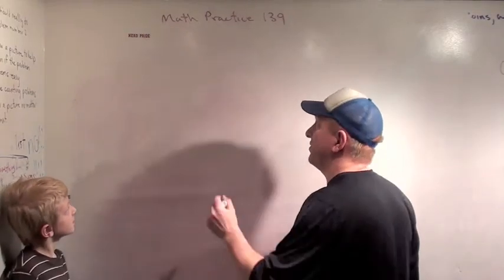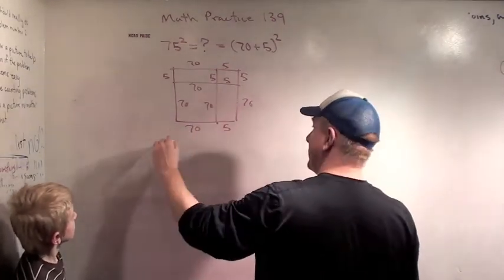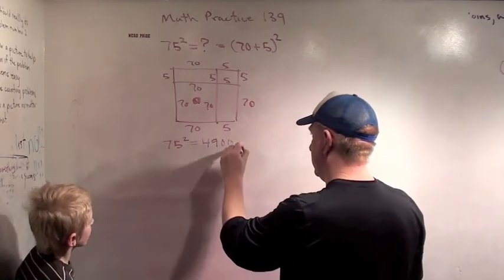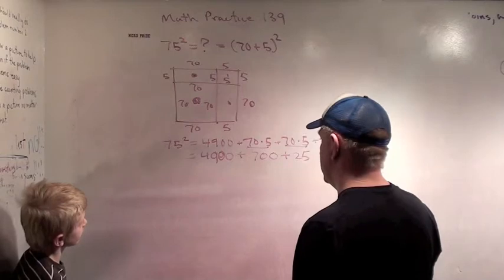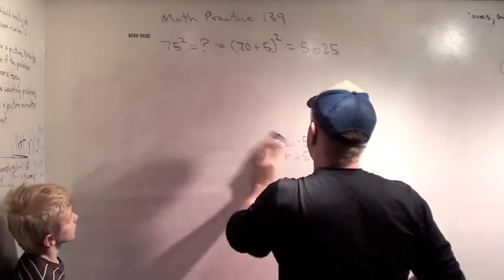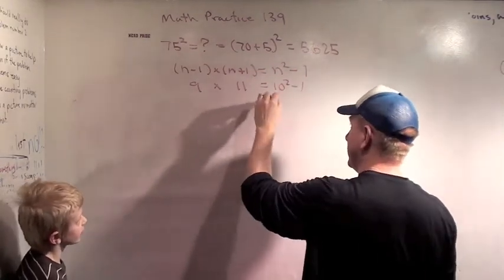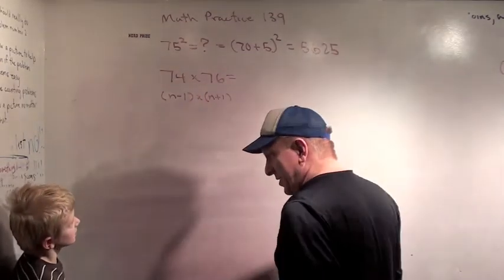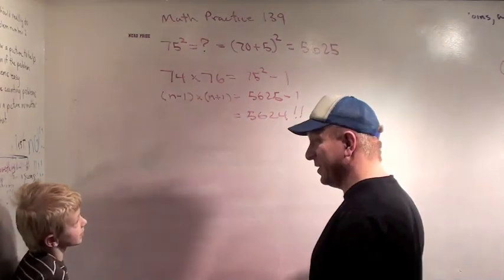MathPractdice139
A really fun, though challenging, section in Beast Academy B talks about how to multiply large numbers that are close together.  In this video I work through how to multiply 74*76 with my younger son.  I love showing the connection between geometry and arithmetic.